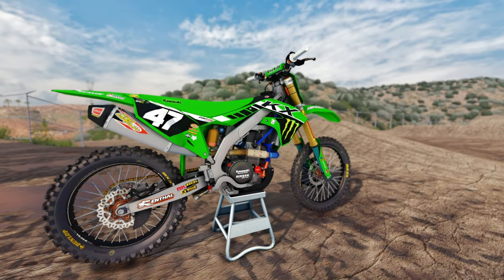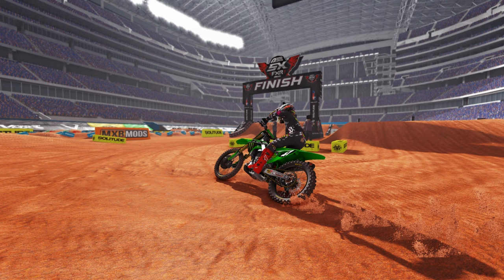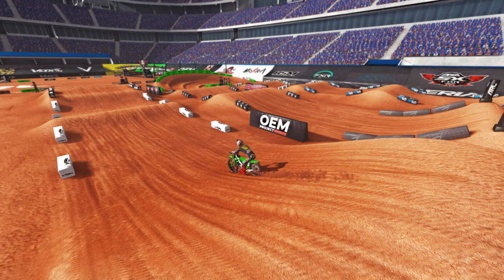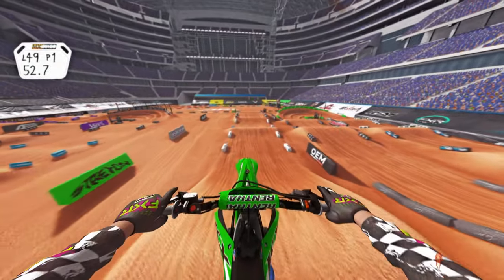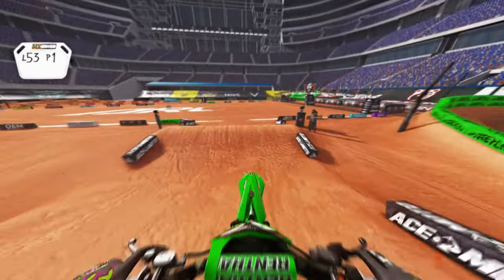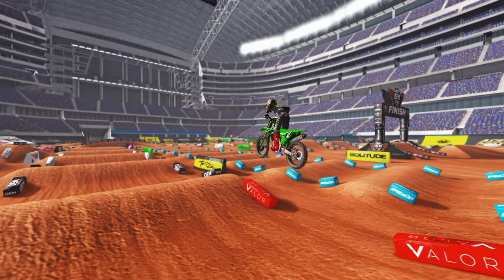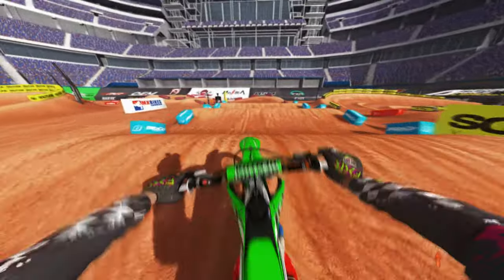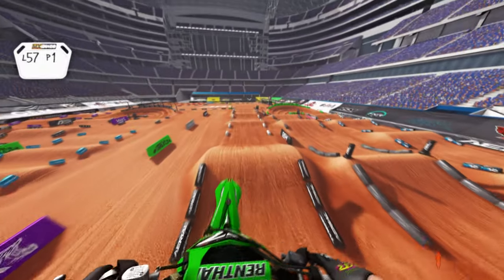How to BRAKE TAP YOUR DIRT BIKE in MX Bikes!🏁🏆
How to BRAKE TAP YOUR DIRT BIKE in MX Bikes!🏁🏆Learn how to brake tap your dirt bike in MX Bikes with this helpful tutorial from ibskelso! Master this technique and dominate the track. 🏁🏆

0:00 - Brake Tap Intro!
1:00 - Examples
2:30 - Control
4:00 - Call to Action